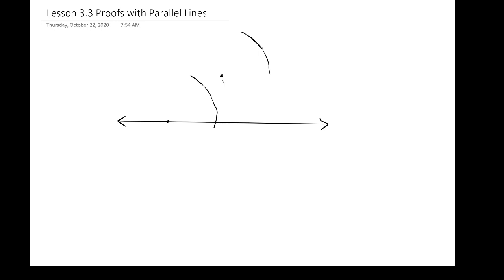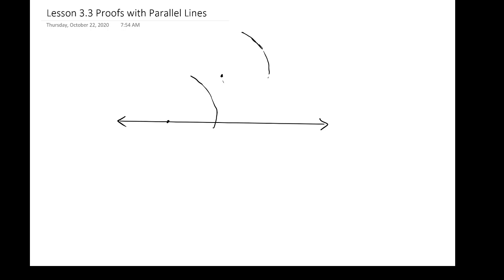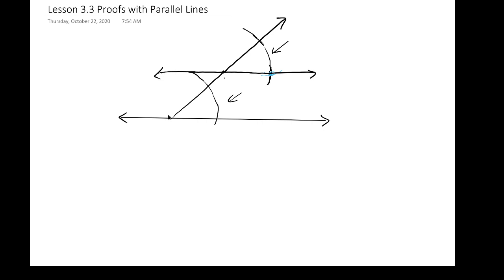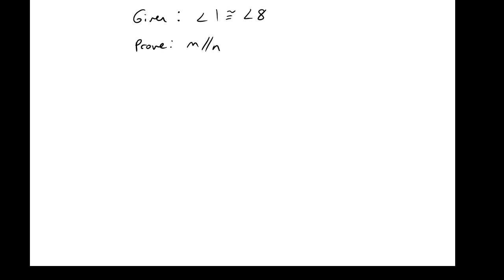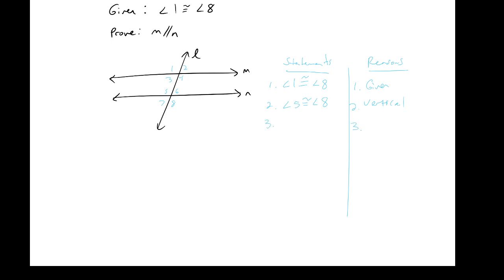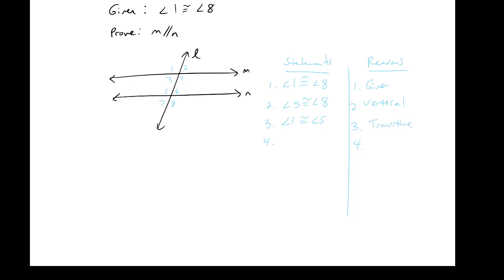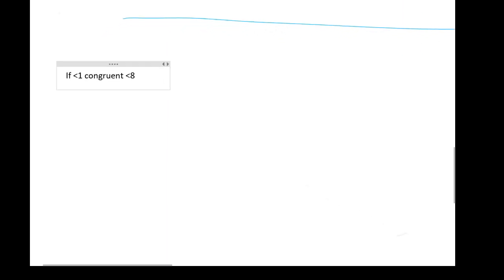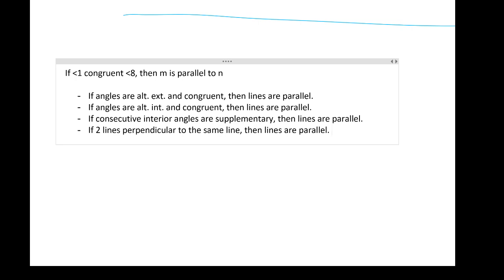Geometry Lesson 3.3 Proofs with Parallel Lines